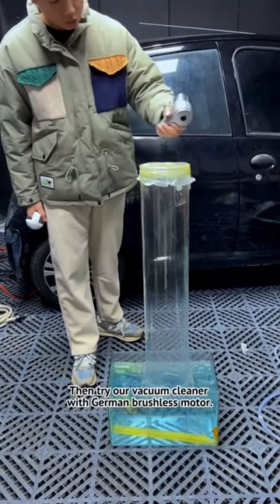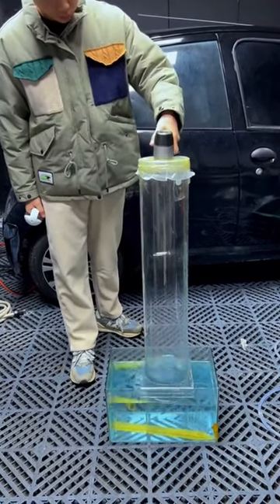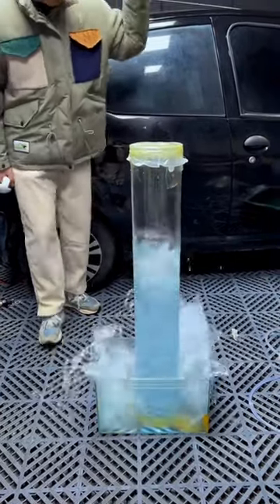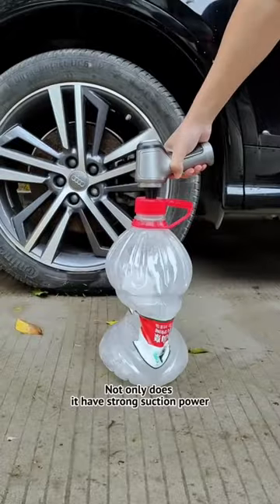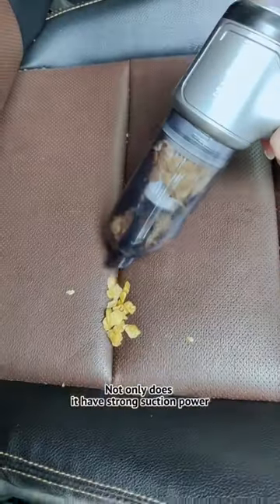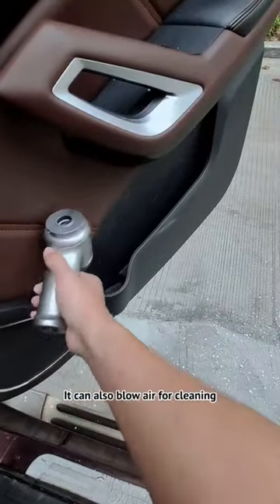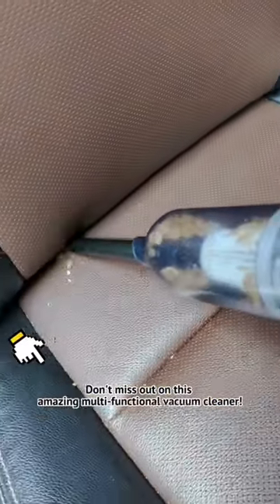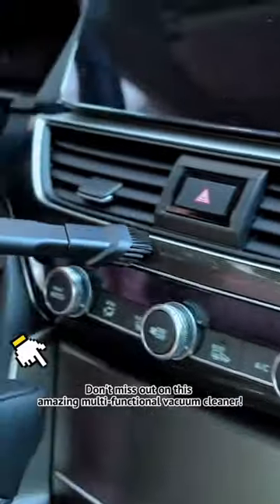car vacuum cleaning gadget vacuumsystem householdchores camping automobile vacuuming diy